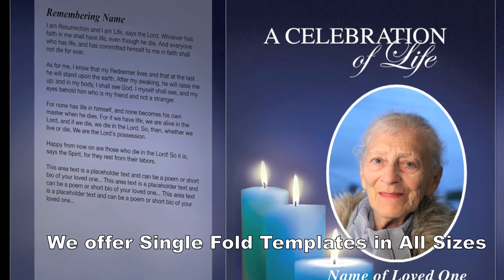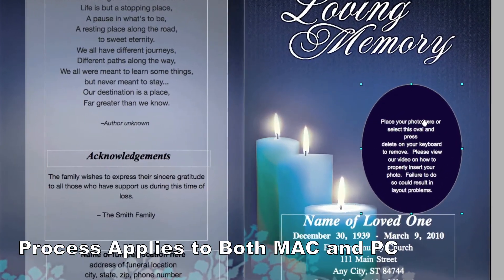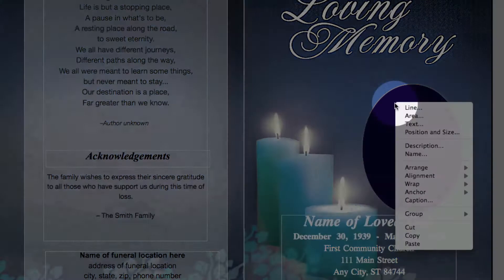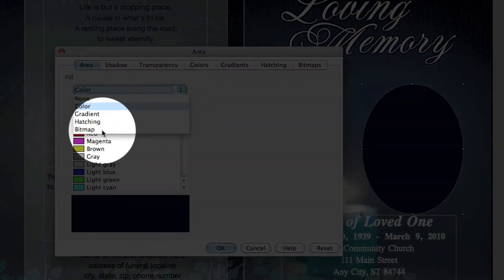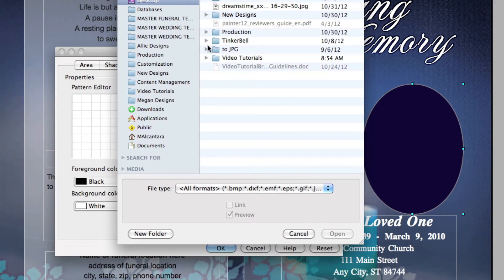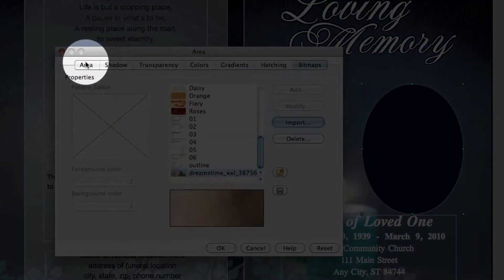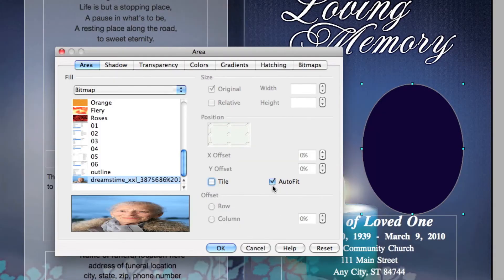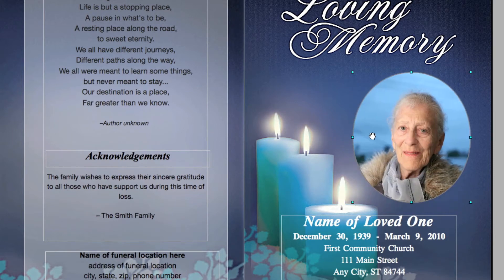OpenOffice: How to Insert an Image into Shape Box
Learn how to insert a photo into a box or oval shape using OpenOffice Write. Use this process to add photographs to the image frames provided in our templates or to shapes added manually to create photo collages or custom pages with photos.